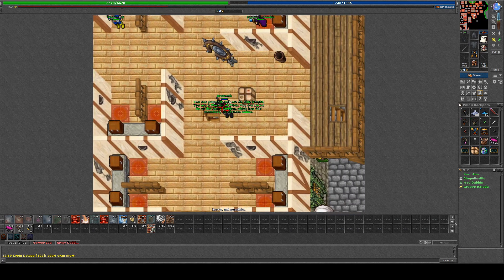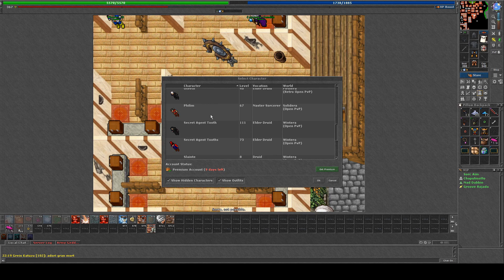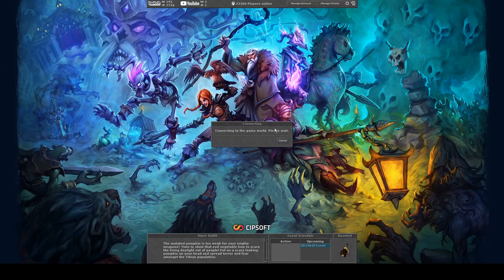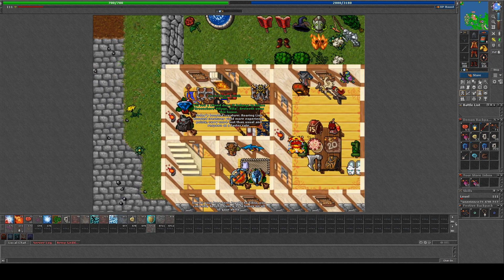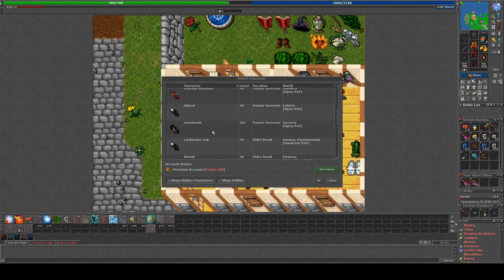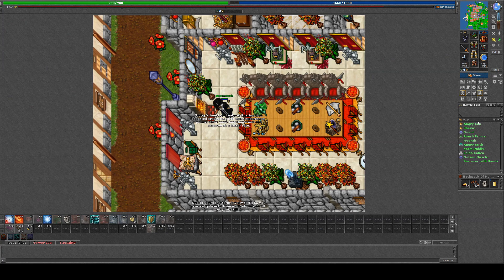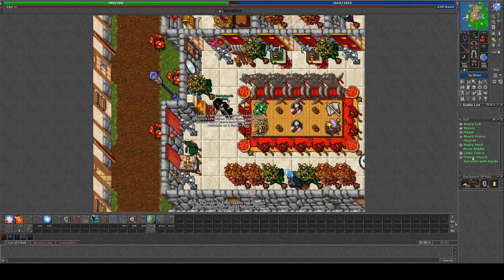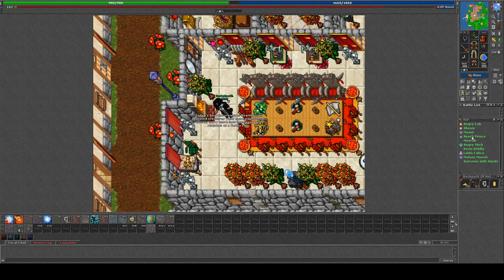Streaming Tomorrow!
Hey all! Tomorrow (Friday the 11th) I will be streaming around 5pm AST, which is UTC-3. I'll be streaming right here on youtube! Just some casual hunting and getting my feet back under me. Come stop in, chat, chill and enjoy your weekend!

Cheers,
Teeth